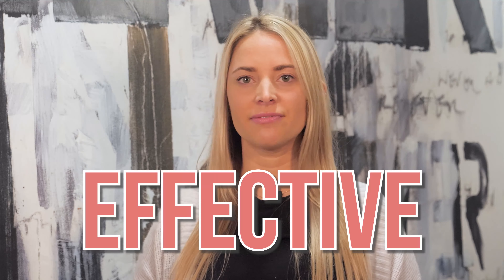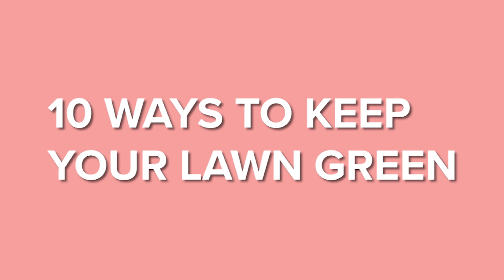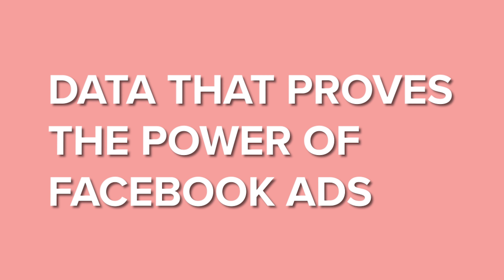How to Get Backlinks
Welcome back for Episode 16 of The Hoth's Learning Hub Series. These videos will help you better understand SEO and help you become an SEO expert fast.

Today we're discussing backlinks and how to get them!

Be sure to check out our free SEO guides that follow along with our videos: